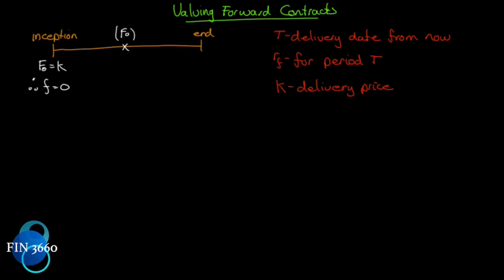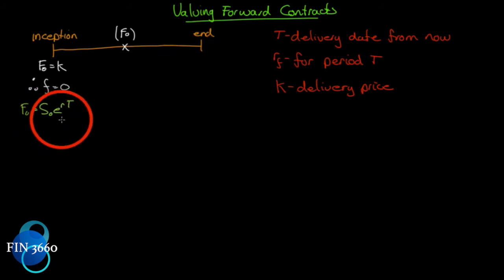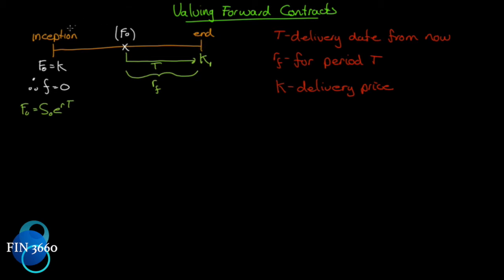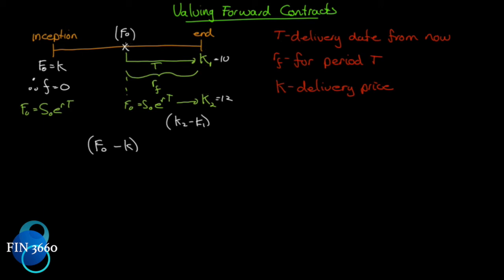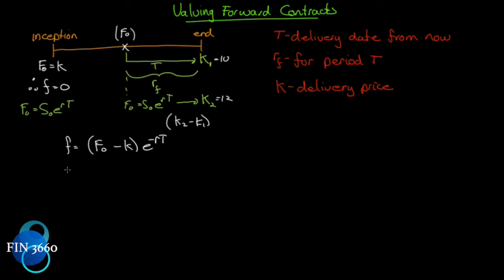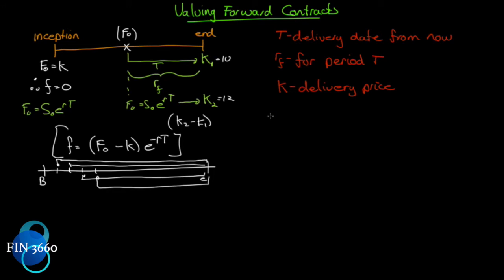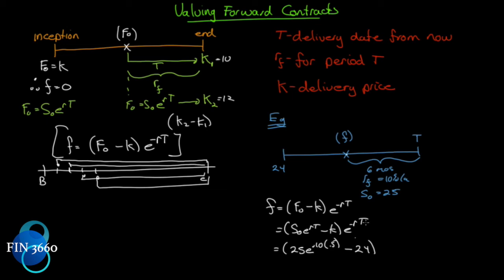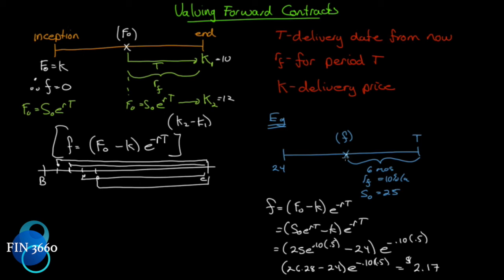30. Options, Futures and Other Derivatives Ch5: Forward and Futures Prices Pt5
Valuation of a Forward or Future price

Text Used in Course:
Ninth edition
Hull, John
Publisher: Pearson